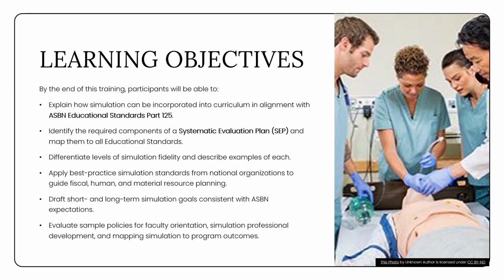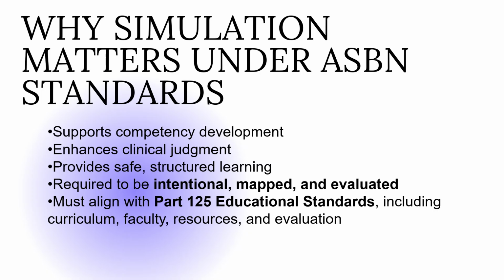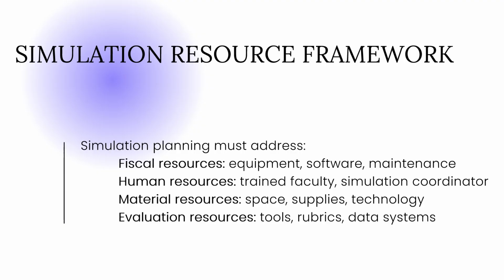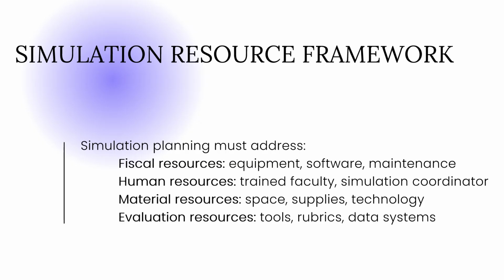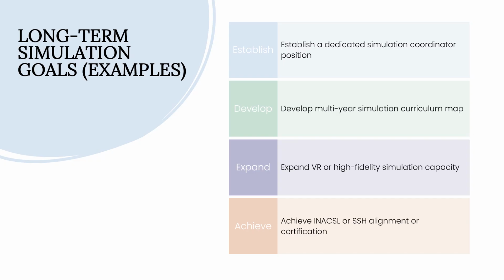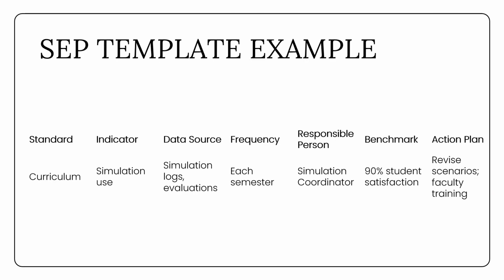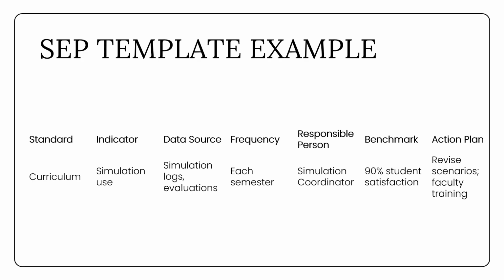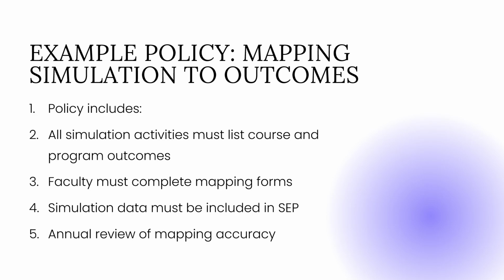May 2026 Town Hall Training - Simulation